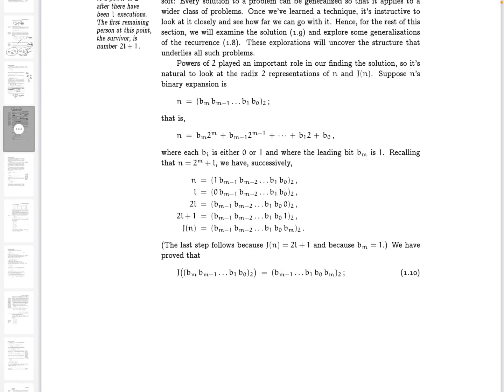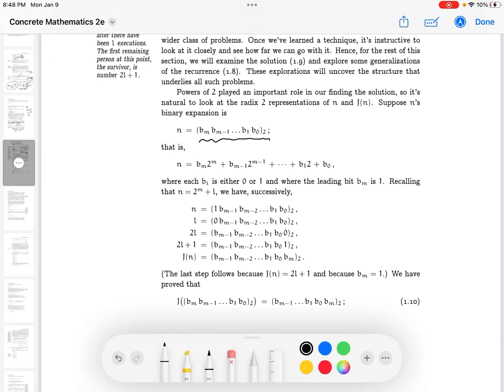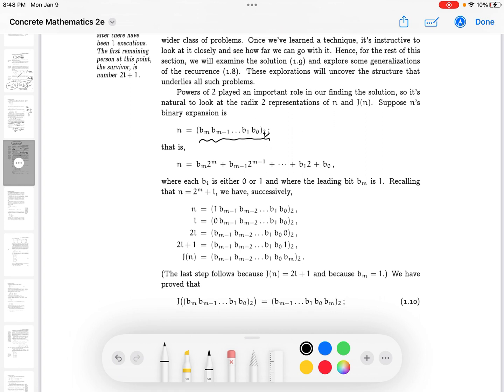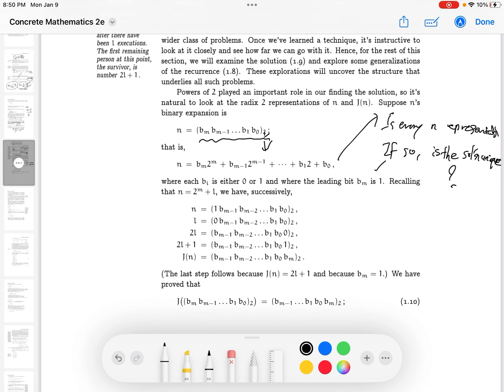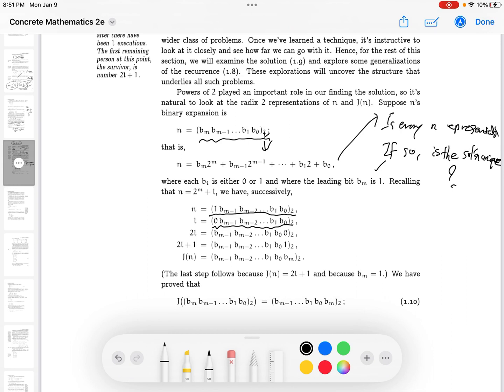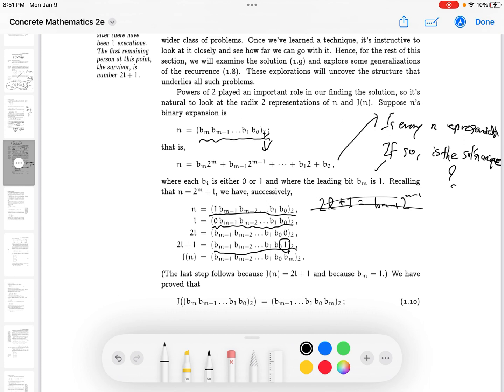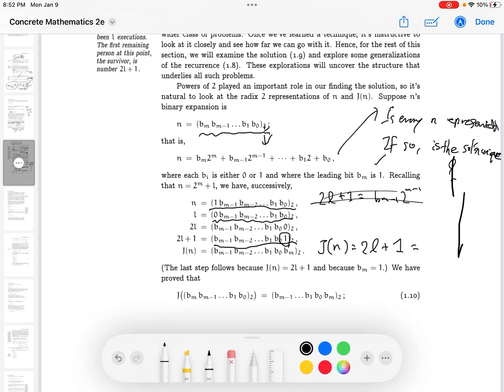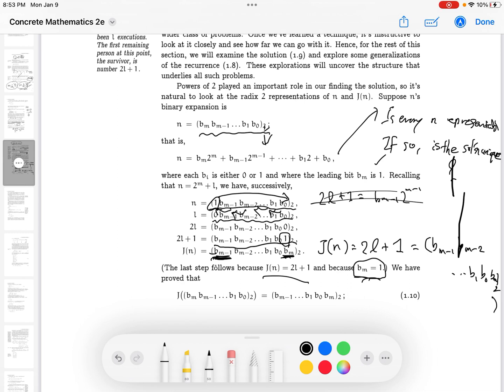January 9, 2023